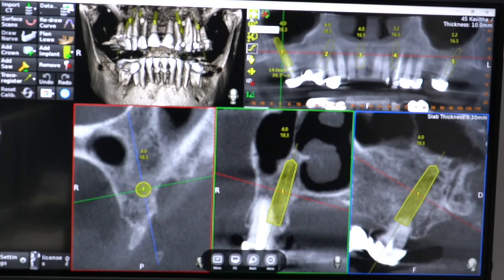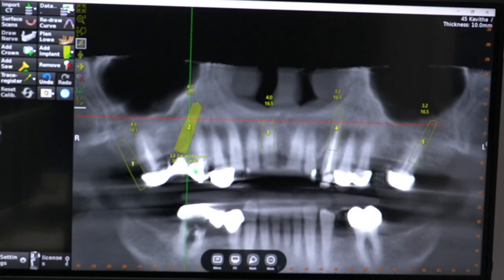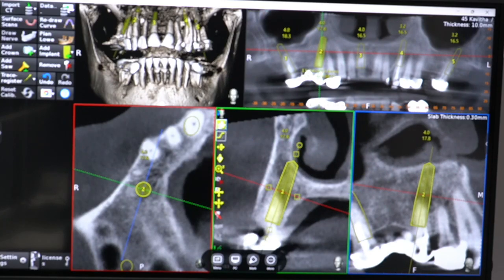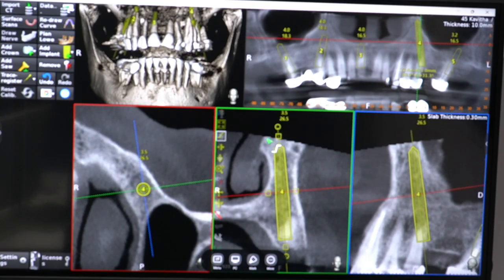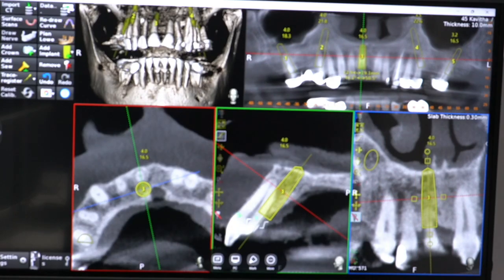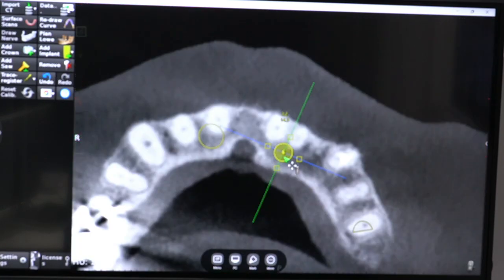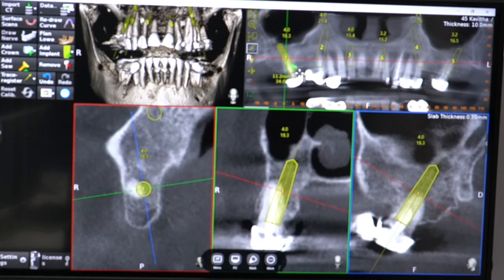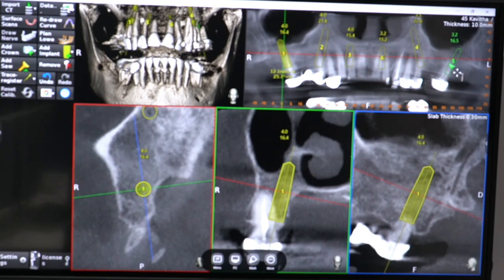how to Avoid pterygoid - lecture by dr.murugavel